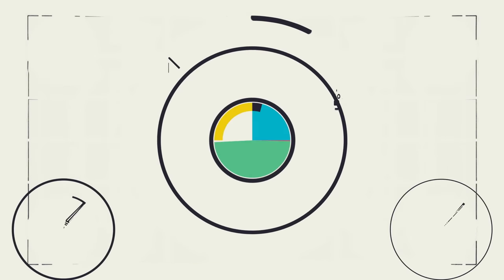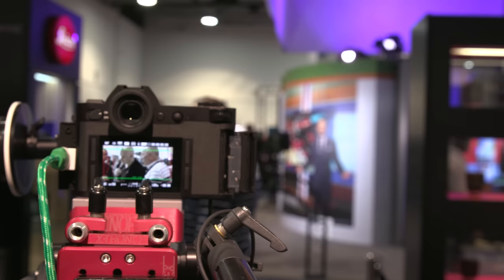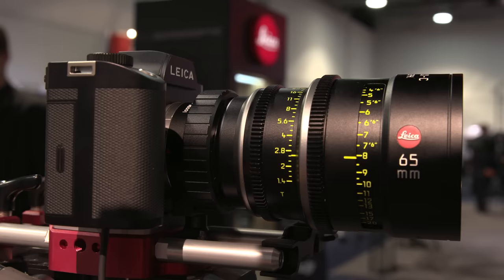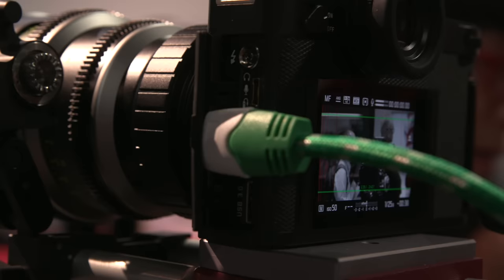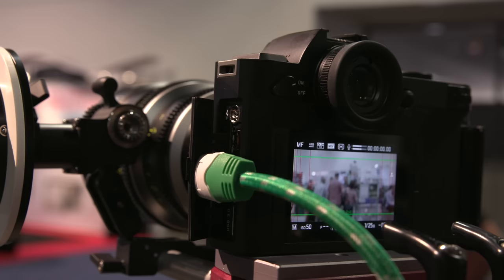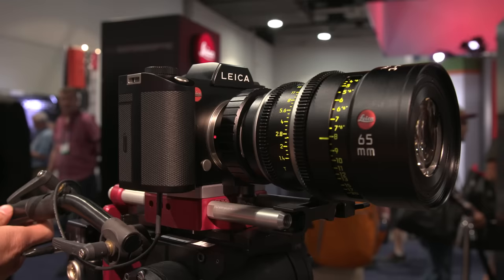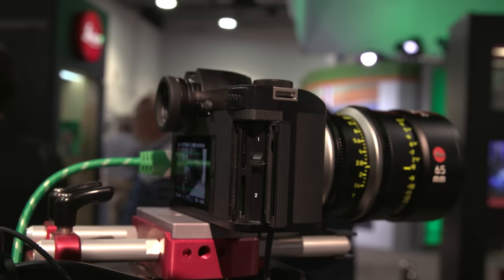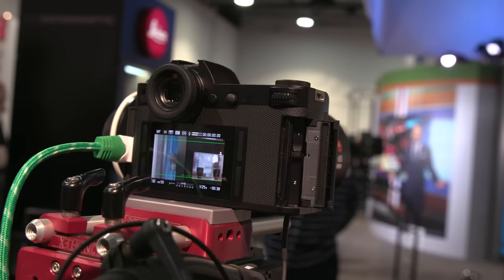The $7,500 Leica SL Camera Does 120fps in HD or 30fps in 4k with 10-bit Uncompressed 4:2:2 Out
Meant for stills and video, the full-frame Leica SL crops to APS-C Super 35mm when shooting 4K. Reaching up to roughly 25,000 ISO and ability to shoot on Leica LOG, the Leica SL represents the company's foray into cinematic applications.